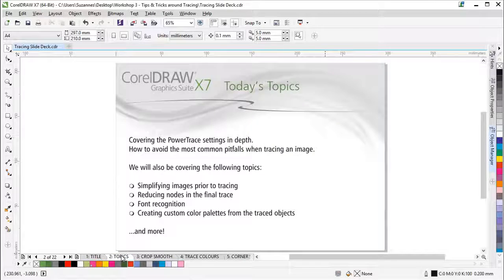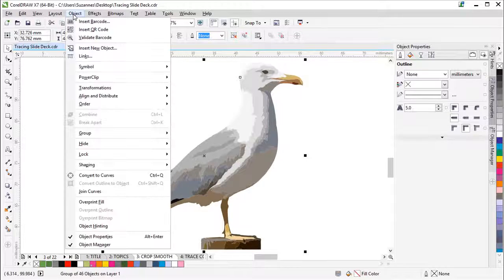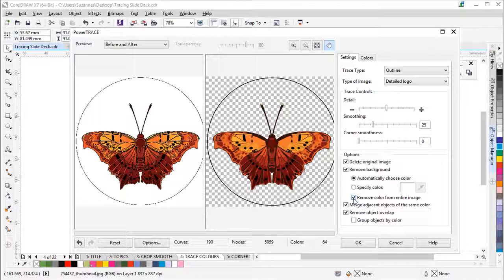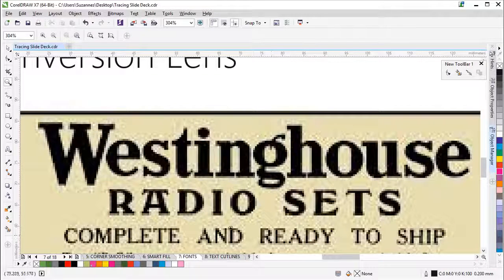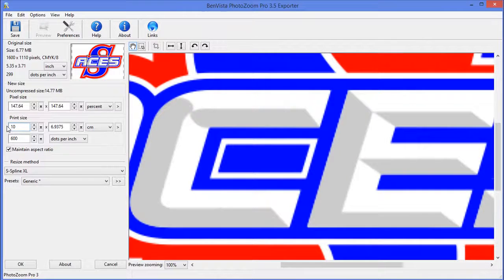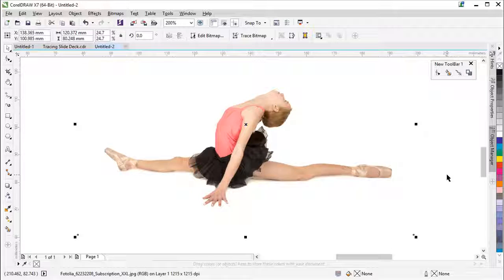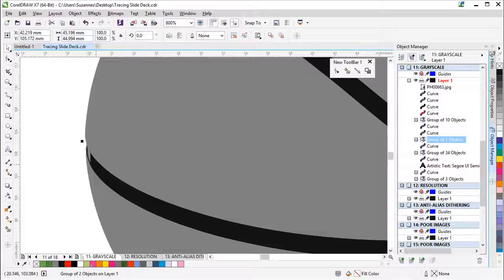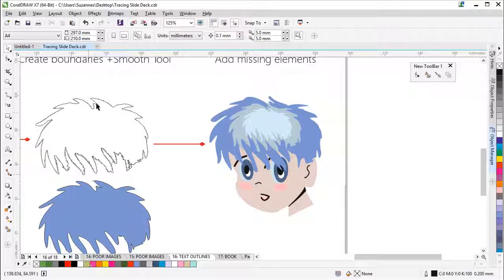Tips &amp; Tricks on Tracing with CorelDRAW® Graphics Suite X7